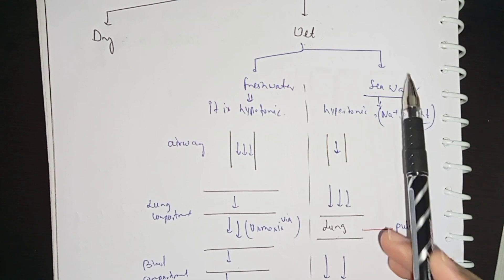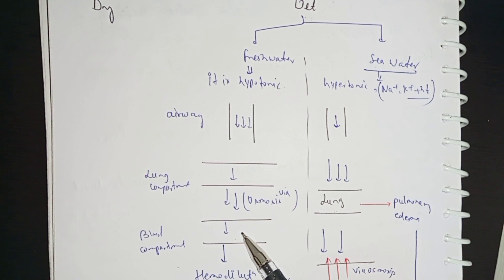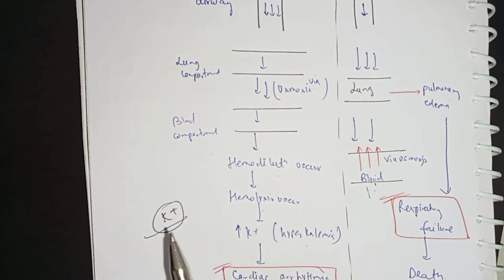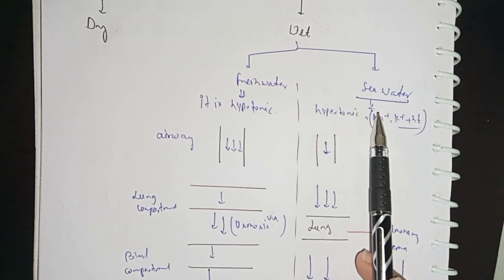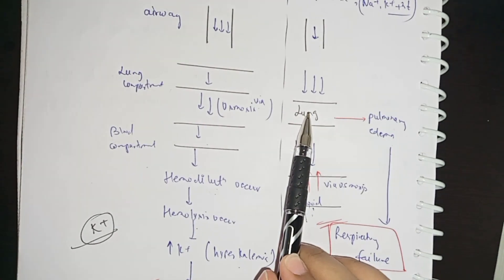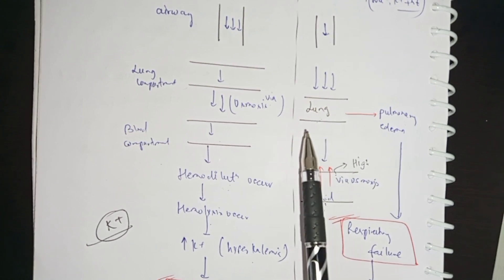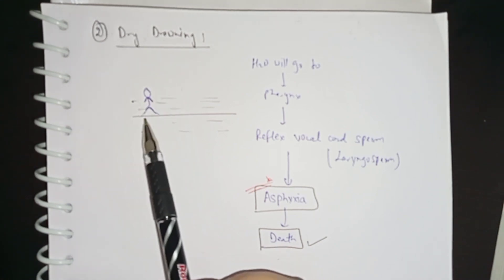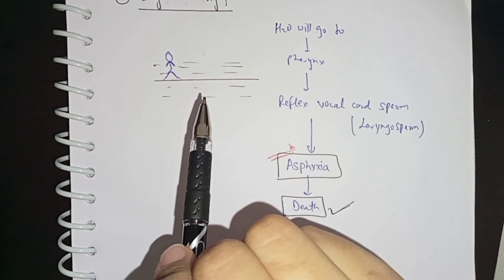Physiology of drowning | And it's types | Dry and Wet drowning| MBBS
Hey guys , this is Sakshi I'm first year MBBS student from ESIC medical college, Hyderabad ✨
Topic of discussion: Dry and Wet drowning and their basics

Video highlights:
*Why drowning
*Stages of drowning
*What happens when in the body when drowning
* Signs of drowning
*Types of drowning
*Treatment of drowning
*Complications of drowning
Any doubt ??
Ask me in comment 👇
Thankyou!